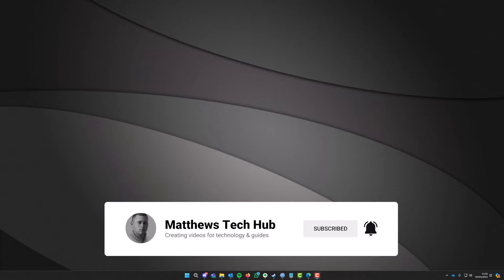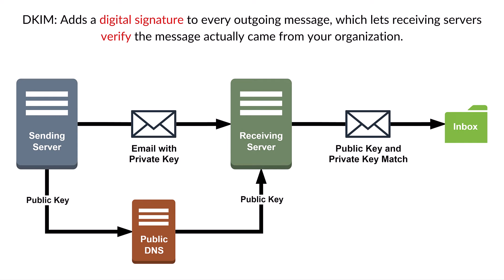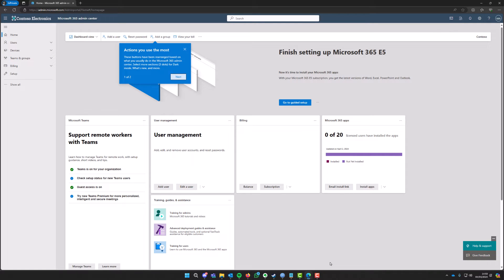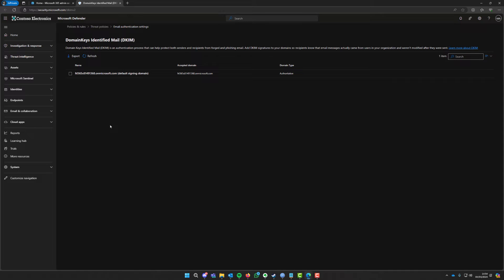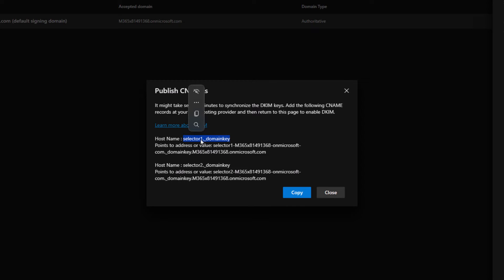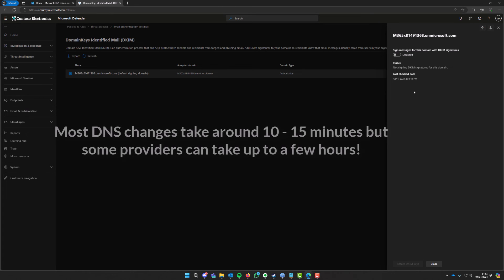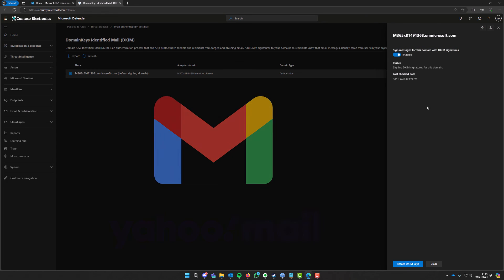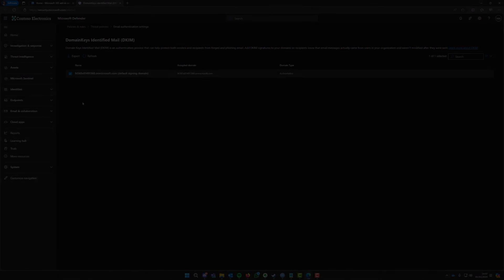How to setup DKIM email authentication in Microsoft 365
In today's video, we look at how to setup DKIM email authentication in Microsoft 365 using the admin centre.

Edit: During the video I mention the record is a TXT record, this is a mistake and is actually a CNAME record.

Instagram (Youtube)   / matthewstechhub